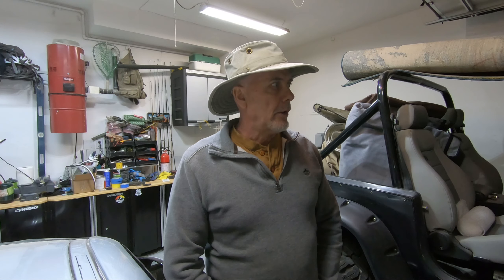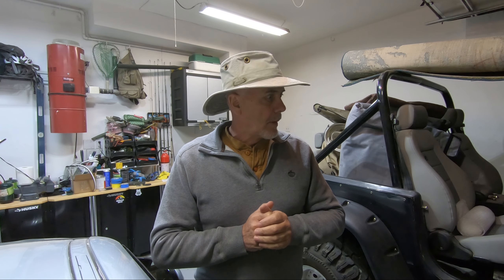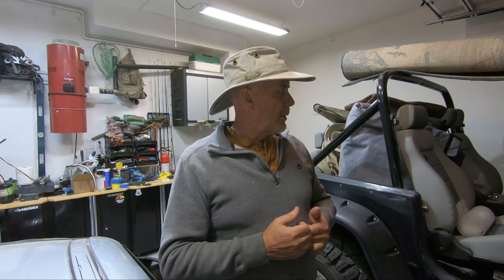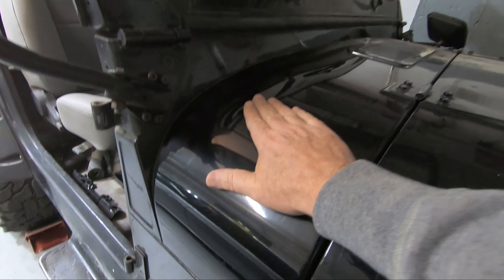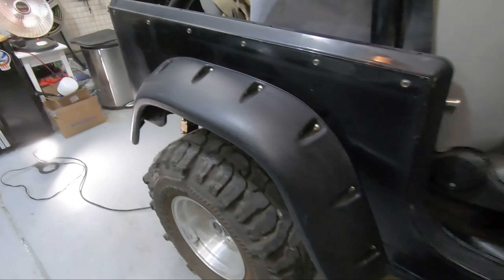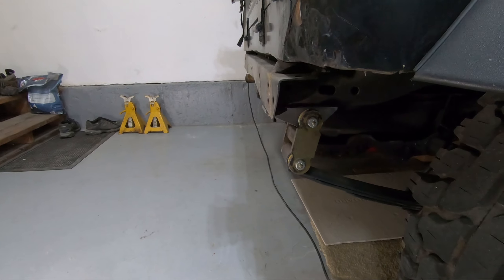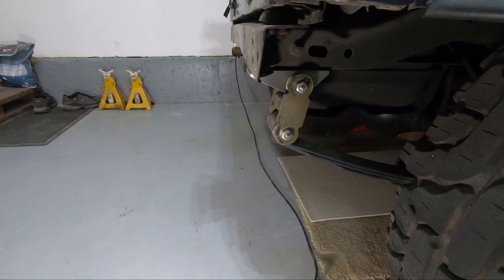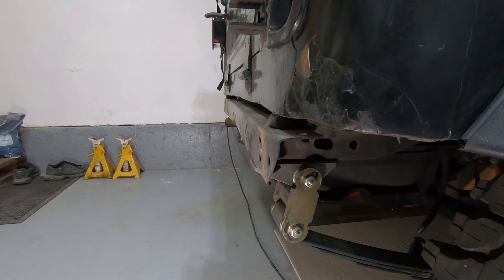Landlocked No More - Begin the Jeep Project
Lest we run out of stuff to do, as we tarped up the Santana 22 restoration project as Winter settles in, our attention now turns to the Jeep CJ-7 that is sitting in the garage.  This high mileage old girl needs some love if we're going to restore her back to her original glory.  Come along as we set assign the varnish and dive into the oily project.